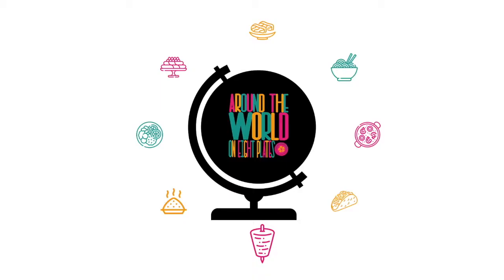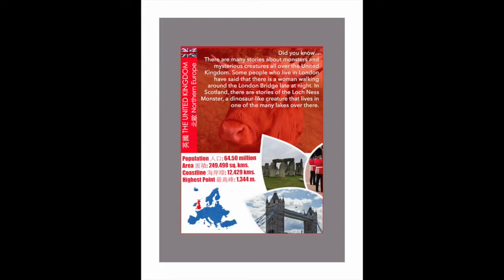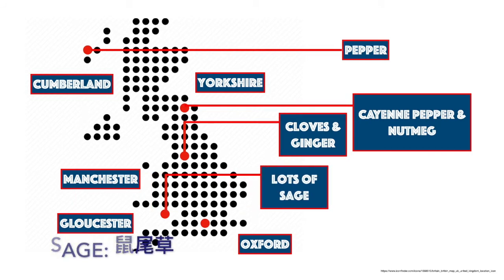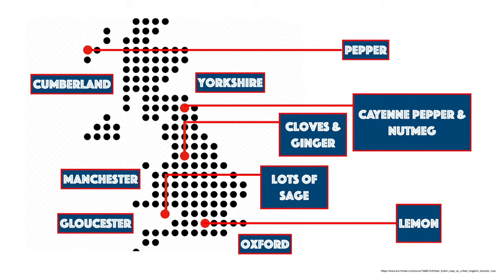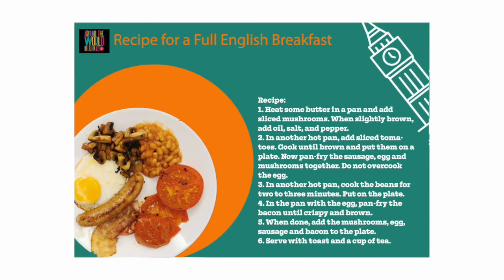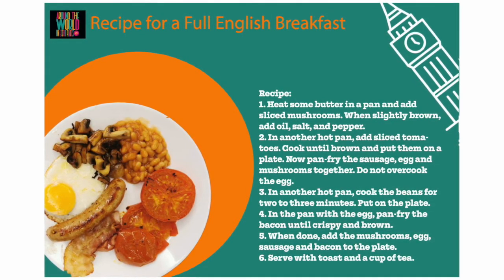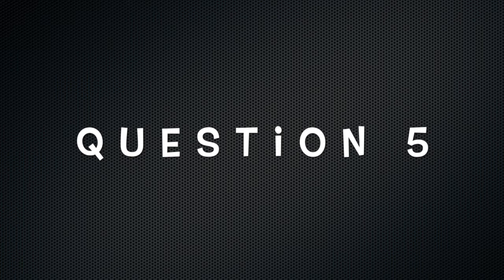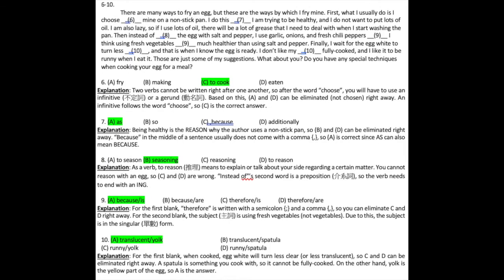S01EP02 Recipe for "A Full En______ Breakfast"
SPOILER WARNING: DO NOT READ THE DESCRIPTION IF YOU DO NOT WANT TO KNOW WHAT COUNTRY IS BEING FEATURED ON THIS EPISODE.

S01EP02 Recipe for "A Full English Breakfast"

Episode 02 is the continuation of our trip around the world for the first season. After visiting the Philippines in Episode 01, we now travel to Europe. Specifically, we travel to the United Kingdom where we learn the recipe for a "Full English Breakfast". Learn how to make this yummy and refreshing dish composed of different components. Its ingredients are not hard to find at all! We also have a special guest who has stayed extensively in the United Kingdom. Finally, for those learning English, there are TOEIC listening questions at the end of the video. Of course, the answer key (with explanation) is included.

Time Stamp:
00:00 Start of the Video
00:55 Introduction
02:59 Country Profile (Postcard)
03:57 Video Recipe
11:17 Special Guest Appearance
13:56 Written Recipe
16:12 TOEIC Practice
19:37 Answer Key and Explanation